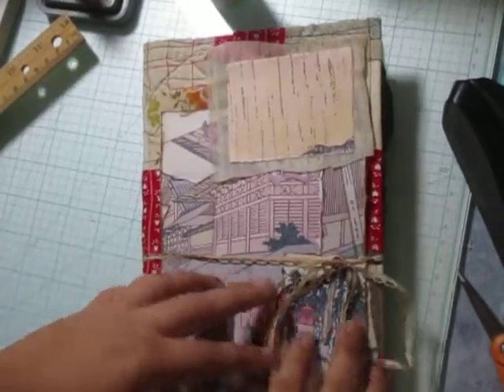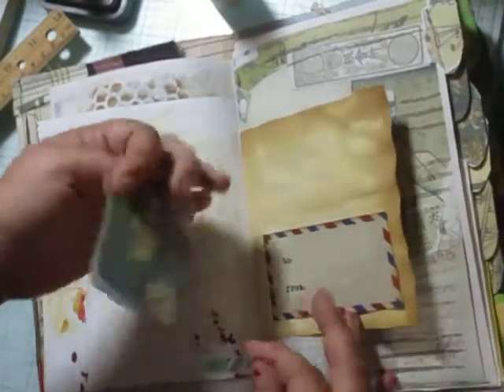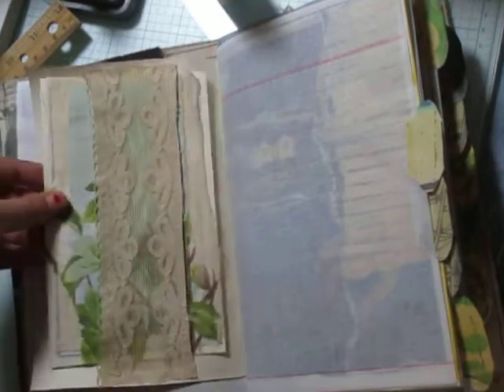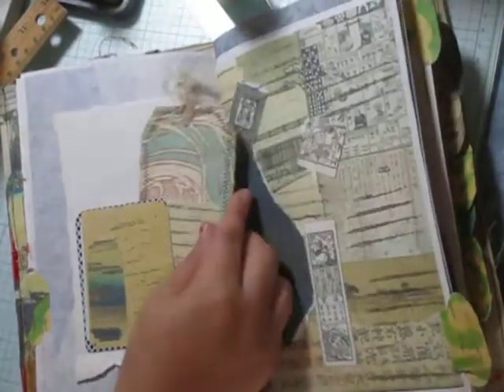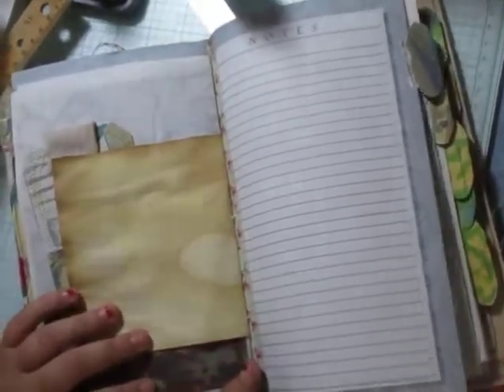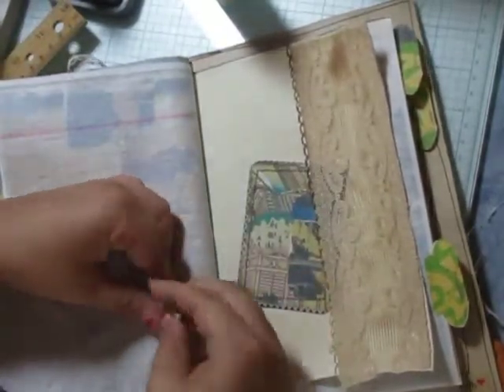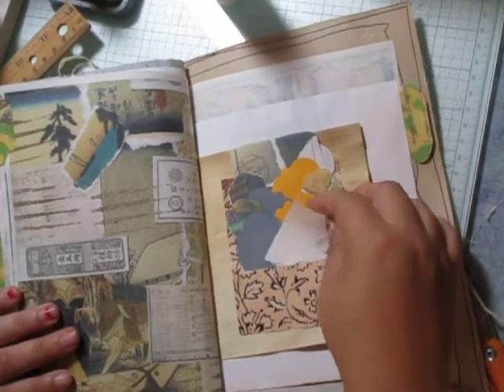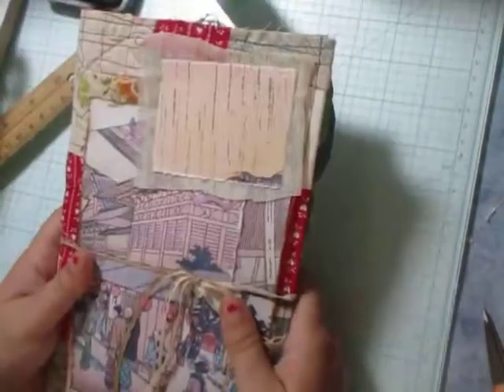Vintage Japanese Junk Journal Walkthrough (Sold)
The walkthrough video of The Vintage Japanese Junk Journal.